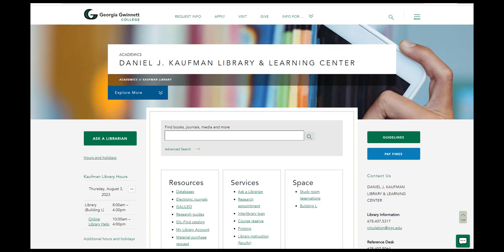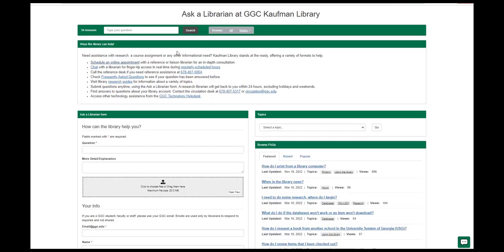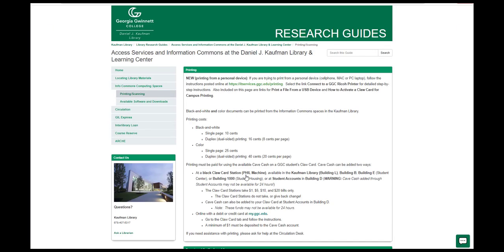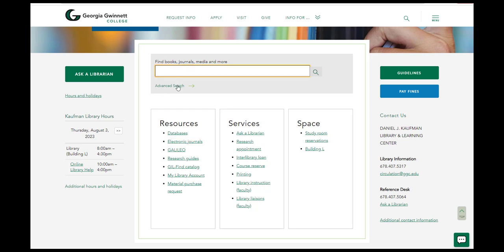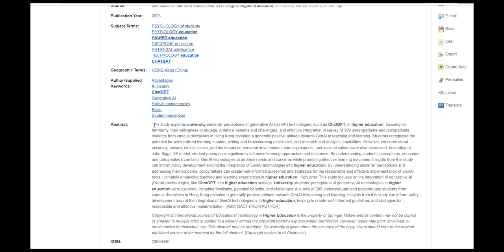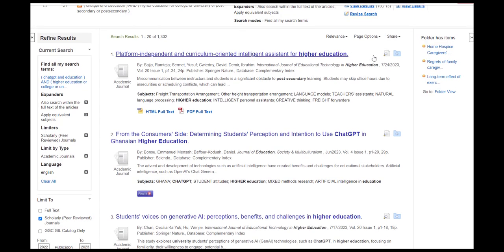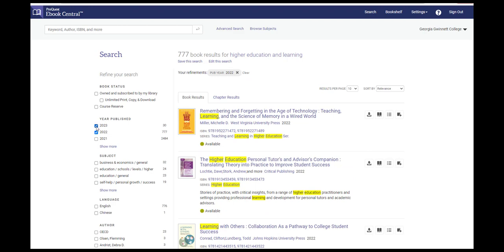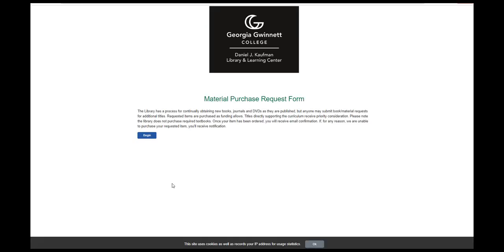Kaufman Library Orientation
A brief desciption and walk through of the Kaufman Library services and website.